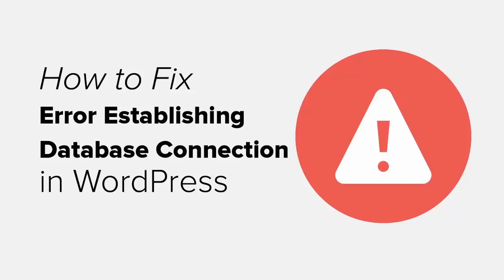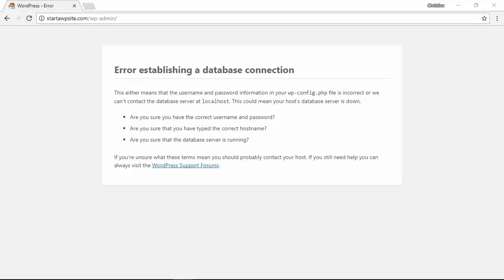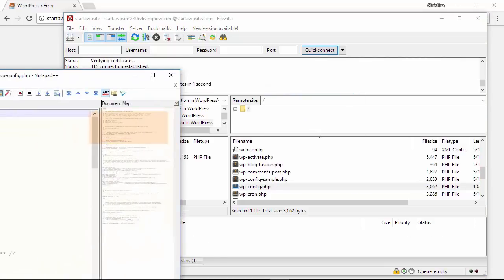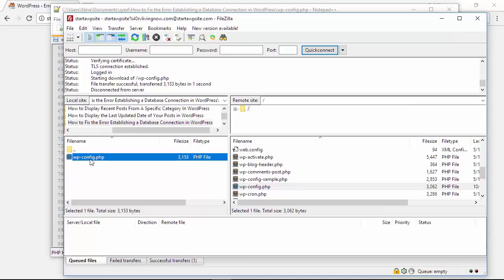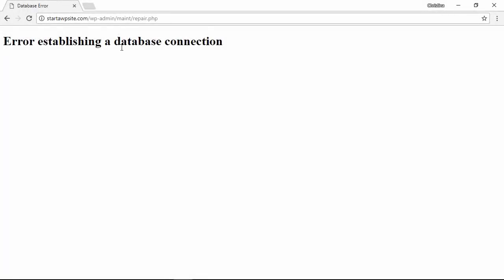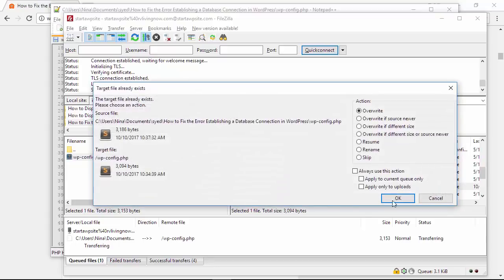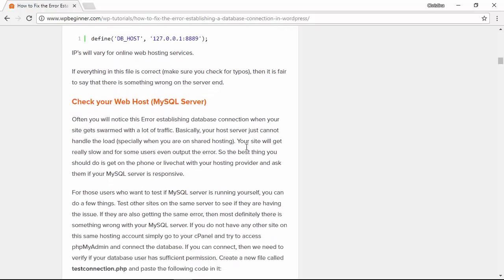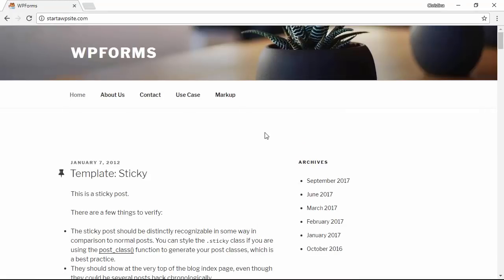How to Fix the Error Establishing a Database Connection in WordPress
Having an error appear on your WordPress site can certainly be terrifying if you don't know what caused it or how to fix it. The most dangerous sounding one can be the error establishing database connection which does not even let you log in to your site. In this video, we will show you how to fix the error establishing a database connection in WordPress.

In this tutorial we will be recommending the use of FTP, for how to use FTP and what it is you would want to take a look at our article:

If you wanted to download notepad++ that we used in this video you can find it here:

The solutions we go through are:

 - Editing the wp-config.php to pull up the repair prompt
 - Checking the wp-congig.php that the connection options are correct
- Editing your MySQL with your host to attempt to fix the error